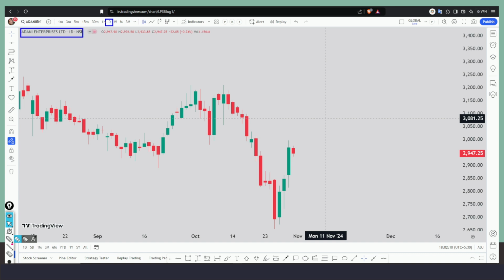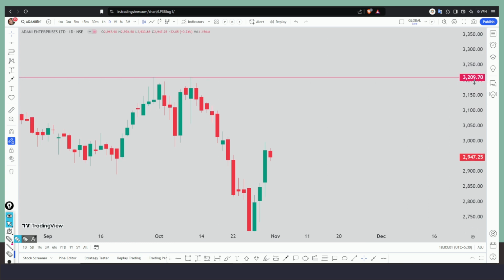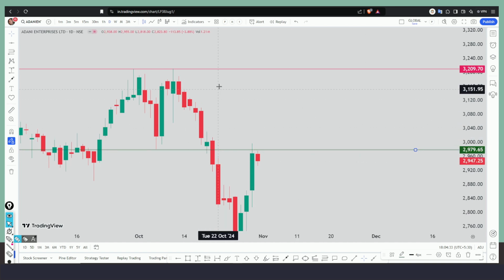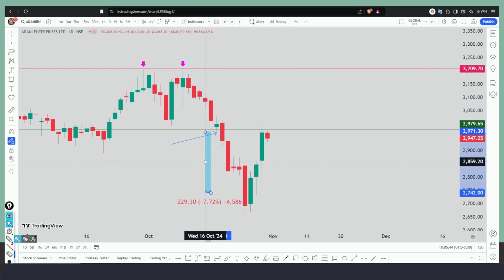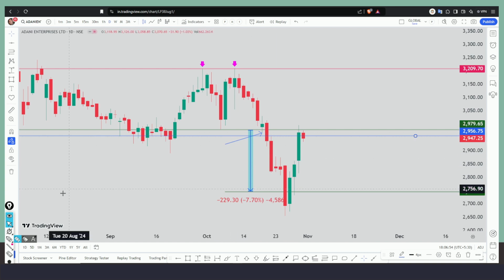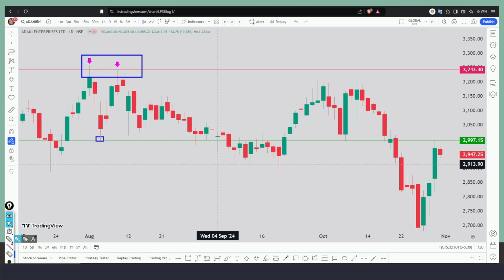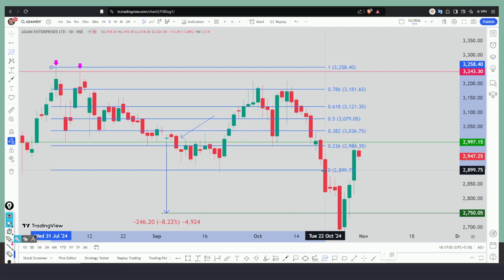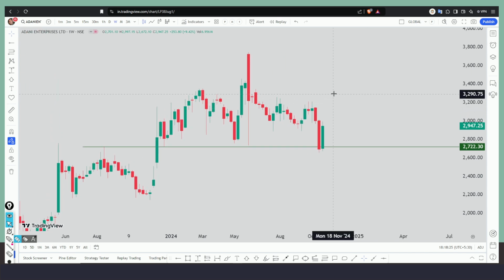HOW TO TRADE DOUBLE TOP pattern?